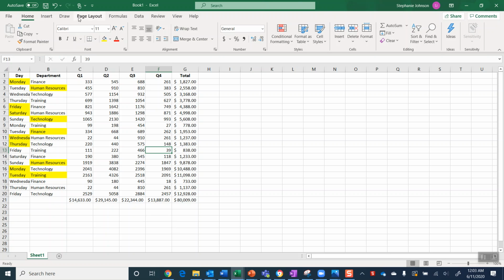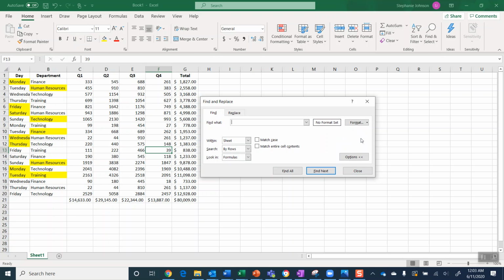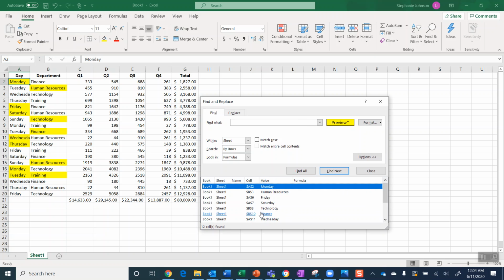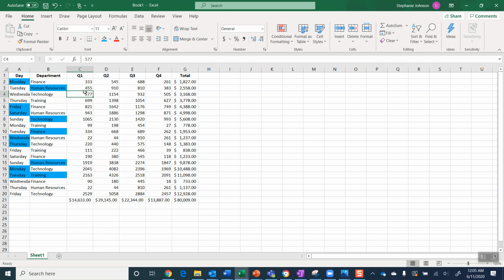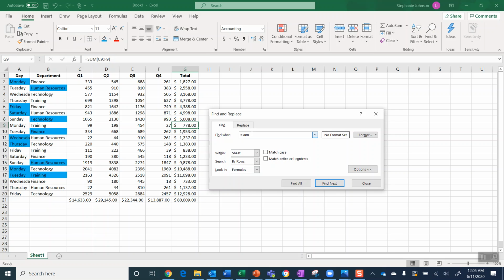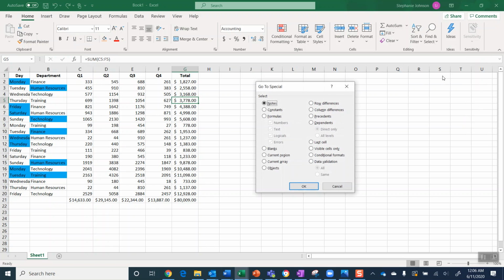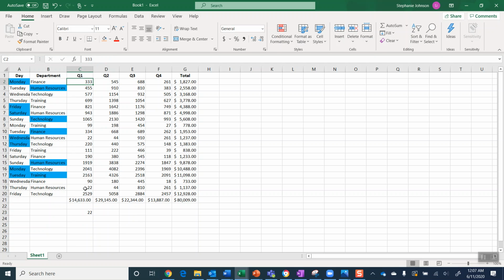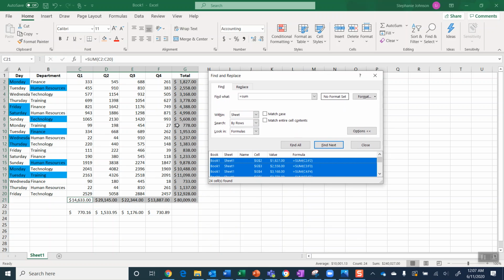Excel Find formats and sum formulas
Find and highlight all cells with the same format within the spreadsheet.  Affect all the cells at once with this feature.  Also find all the cells with the sum formula and affect all those cells at once!

This handy feature can reduce the time it would take to find all these features individually.